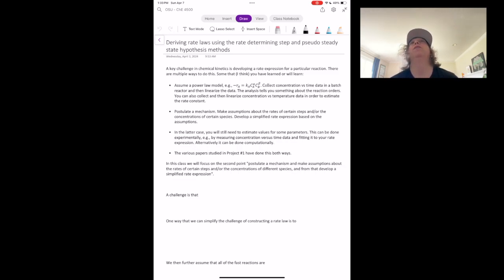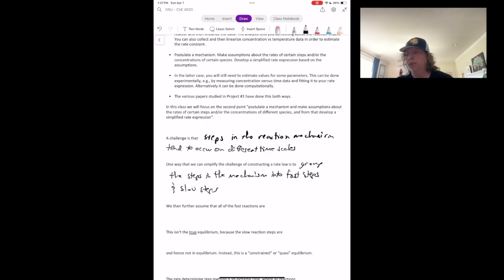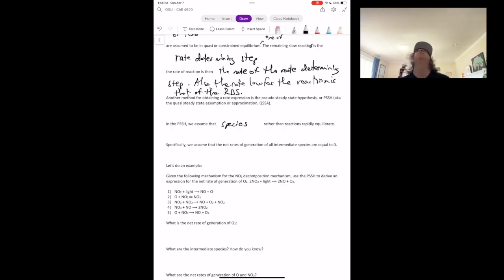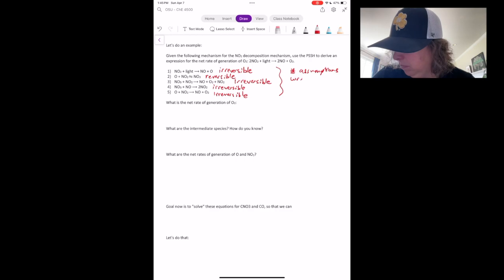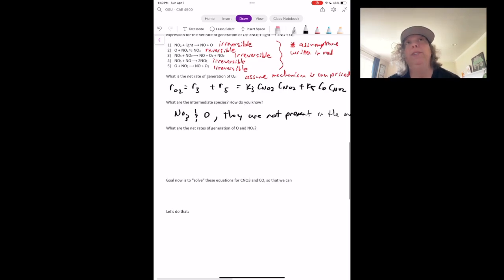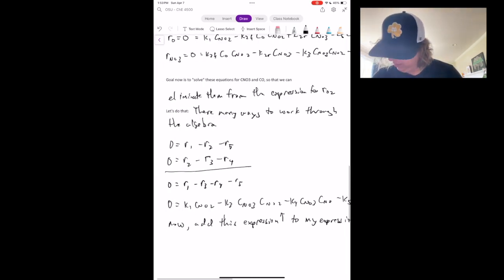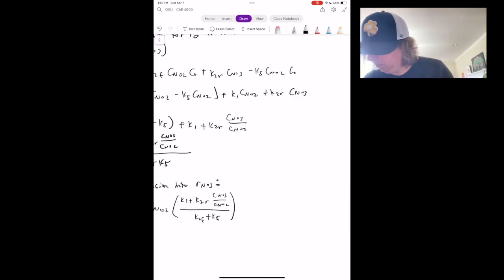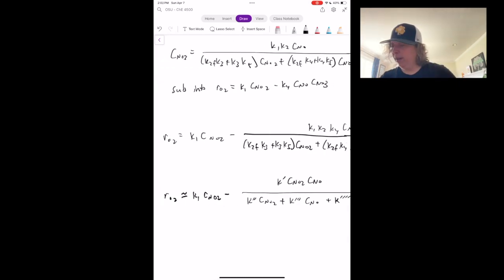66 PseudoSteadyStateHypothesisDetailedExample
The PSSH method is differentiated from the RDS method. An example is worked using the PSSH method.